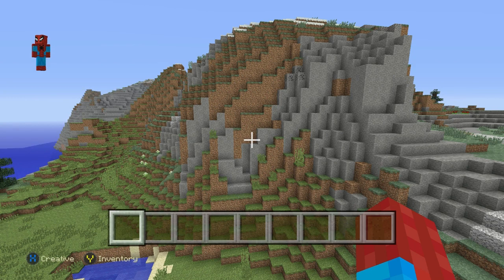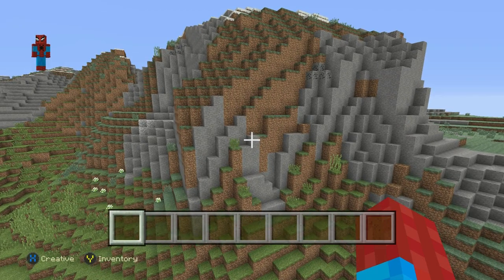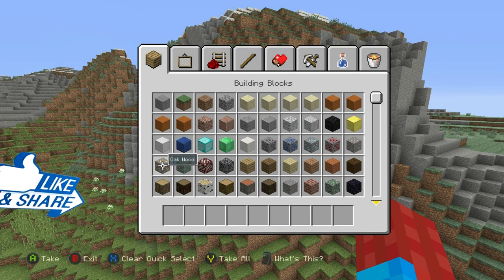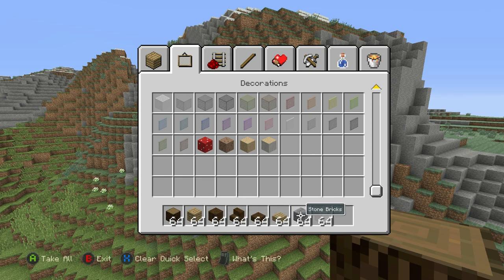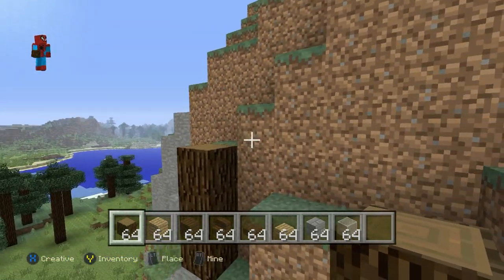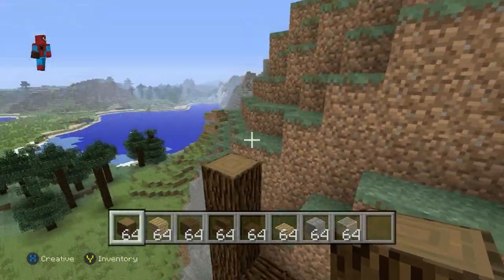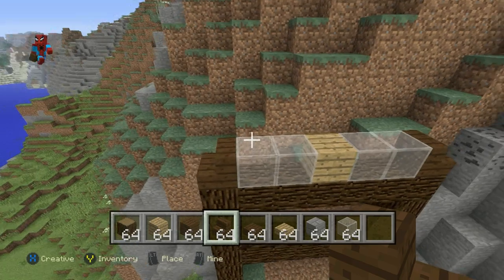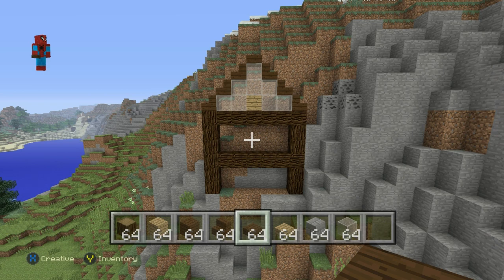Minecraft Tutorial: How To Make A Cliff House (Biome House)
In this video i show you how to make a simple and easy to make hill House, this is perfect for worlds that have a lot of mountain areas! you can change the materials and size of the house as much as you like but i think it looks awesome. works on Pocket Edition, xbox 360, Xbox one, ps3, ps4 and PC!